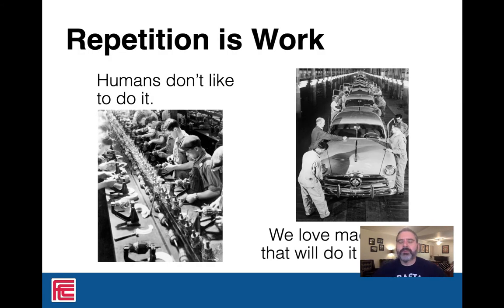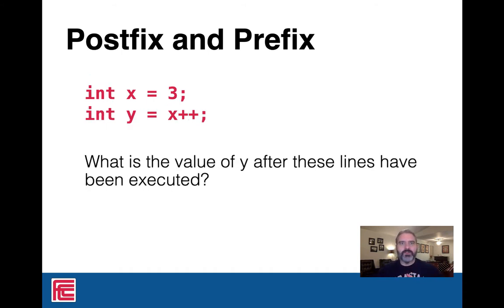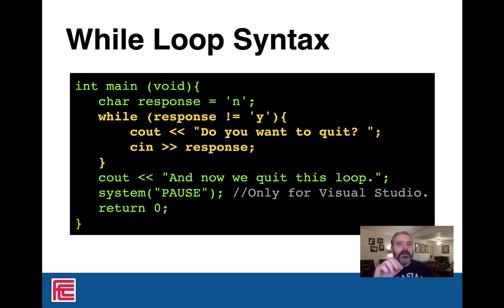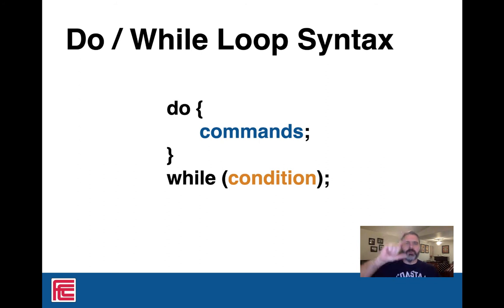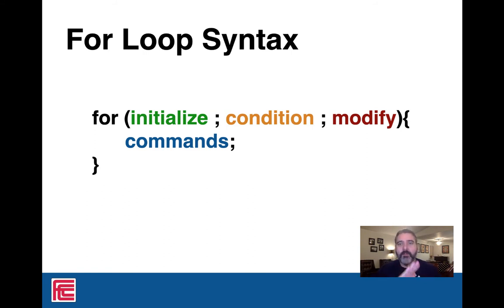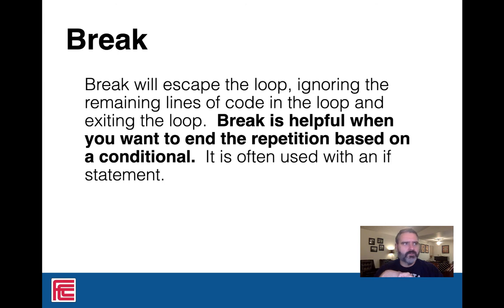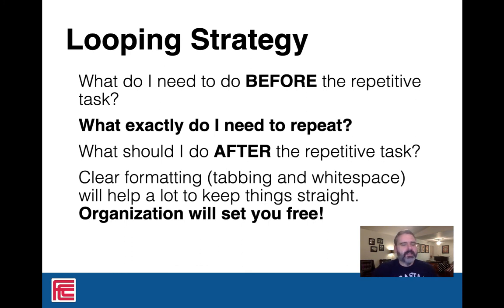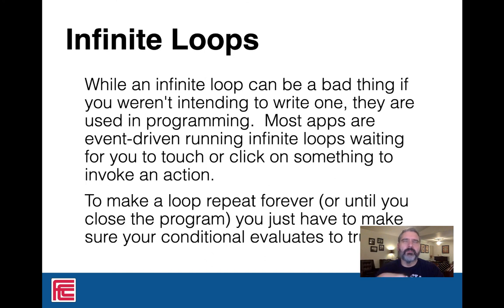CIT 66 Loops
A lecture on loops in C++ for CIT 66 at Fresno City College.